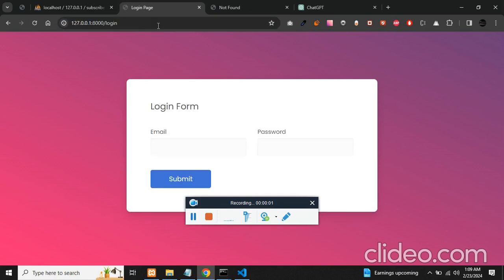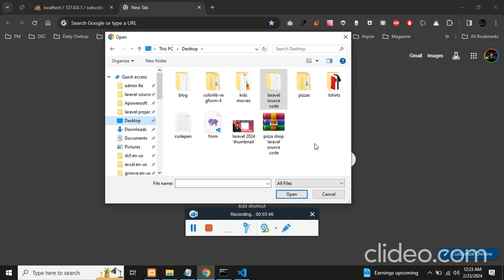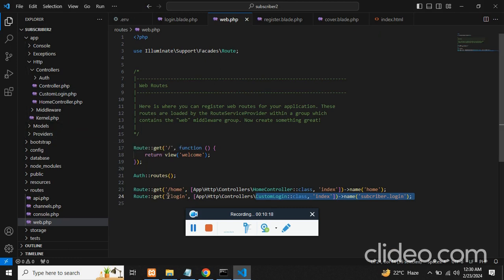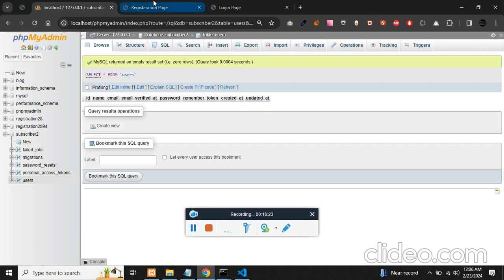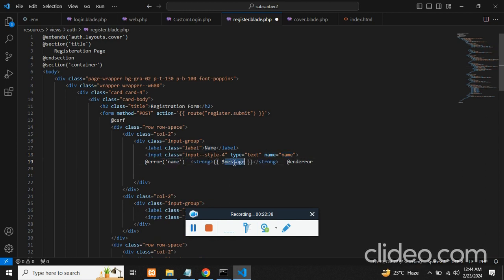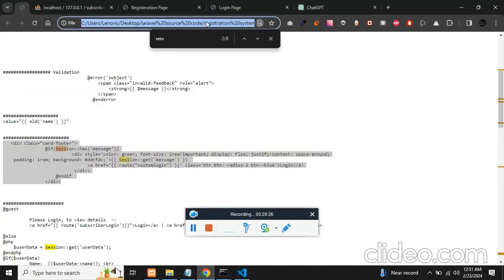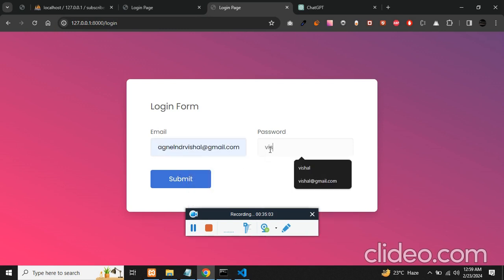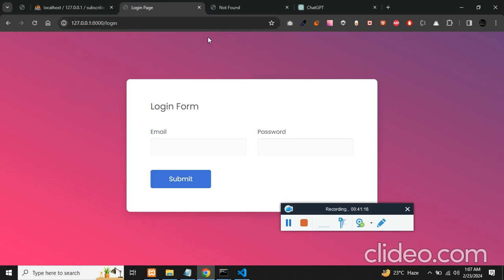Ep26 - Laravel Subscriber login system tutorial with source code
Login System
1. Install Laravel and auth
 - composer create-project laravel/laravel registration28 "8.6.3"
 - composer require laravel/ui
 - php artisan ui bootstrap --auth
2. Migrate the default tables
3. Create migration file so to add new column
 php artisan make:migration modify_users_table --table=users
4. modify modal fillable for bulk assignment
5. make controller for customLogin
 php artisan make:controller CustomLogin -r
6. Import registraion views
7. Save registration values to database
7. Import Session, Auth and Hash
 use App\Models\user;
 use Hash;
 use Session;
8. Add Bootstrap code in dashboard
9. create registration form
10. add validation to registration form